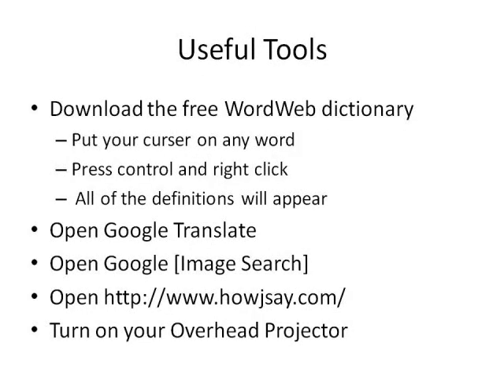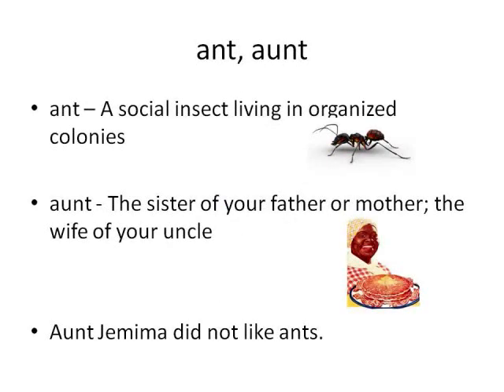Roberts Homophone Book1_0001.wmv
This is an introduction  to my complete course on homophones and a lesson explaining all the homophones that begin with the letter A.